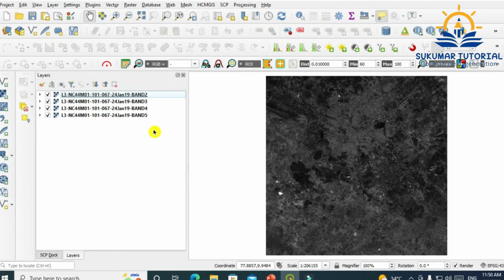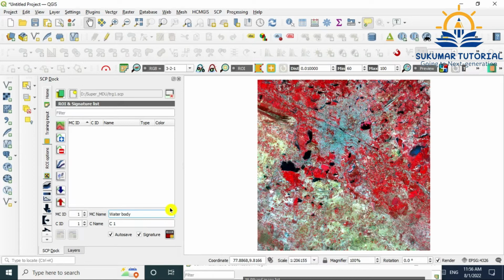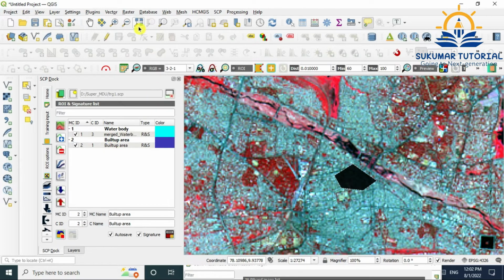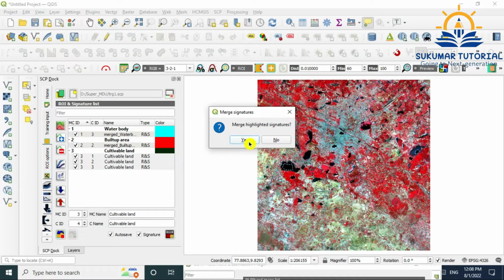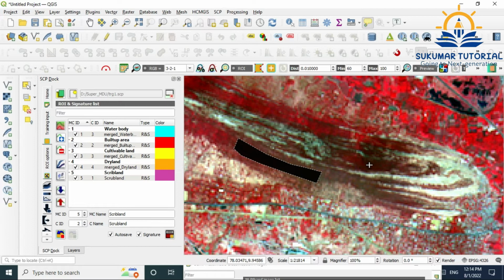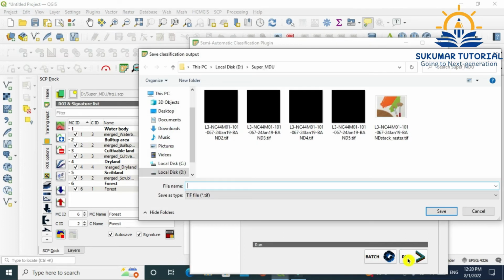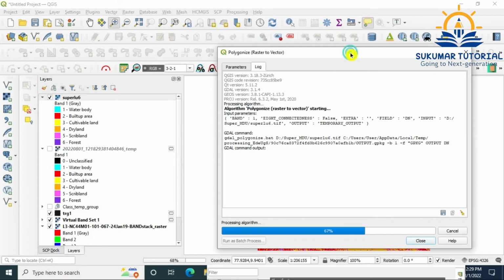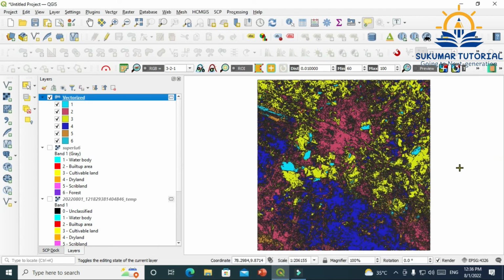Supervised classification of Satellite imagery using QGIS and SCP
This video demonstrates how to do supervised classification using QGIS step by step. This will be useful for land use/land cover studies in GIS